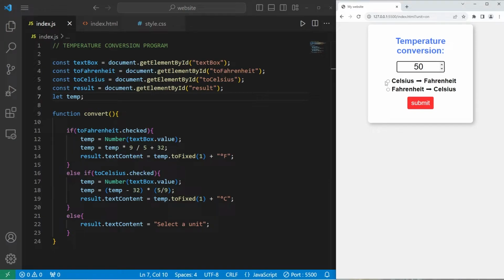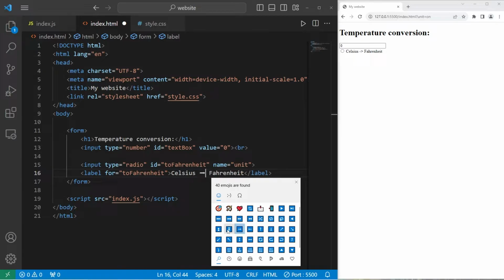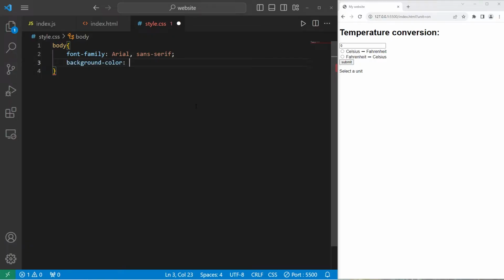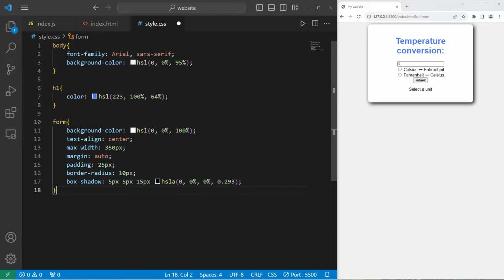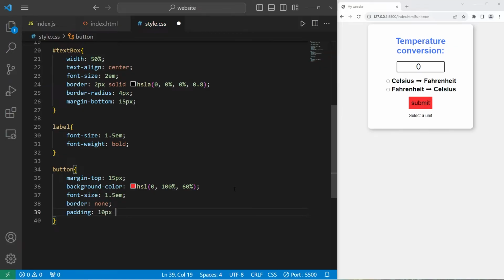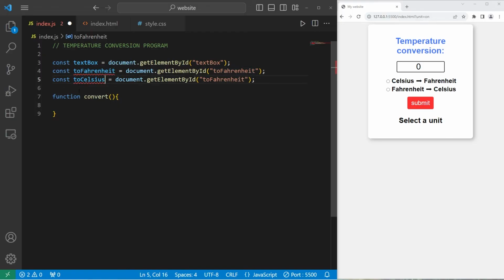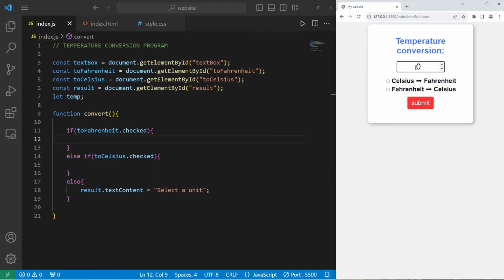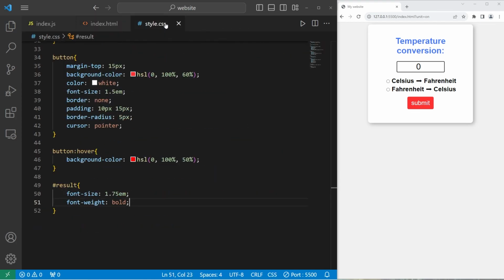JavaScript TEMPERATURE CONVERSION PROGRAM 🌡️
00:00:00 HTML
00:04:20 CSS
00:10:43 JavaScript

const textBox = document.getElementById("textBox");
const toFahrenheit = document.getElementById("toFahrenheit");
const toCelsius = document.getElementById("toCelsius");
const result = document.getElementById("result");
let temp;

function convert(){

    if(toFahrenheit.checked){
        temp = Number(textBox.value);
        temp = temp * 9 / 5 + 32;
        result.textContent = temp.toFixed(1) + "°F";
    else if(toCelsius.checked){
        temp = Number(textBox.value);
        temp = (temp - 32) * (5/9);
        result.textContent = temp.toFixed(1) + "°C";
    else{
        result.textContent = "Select a unit";